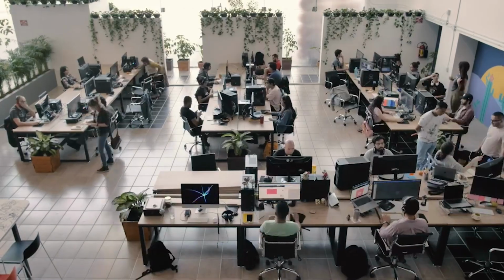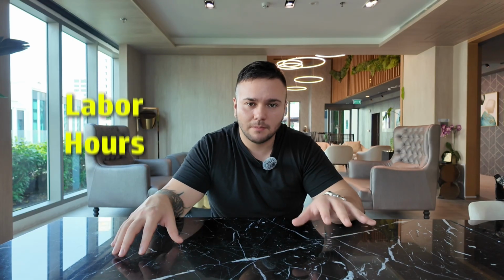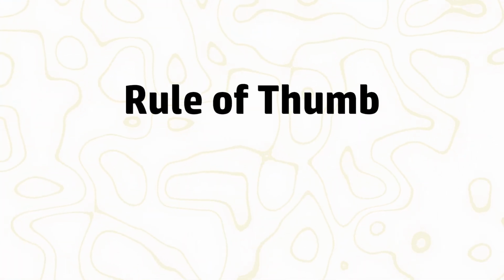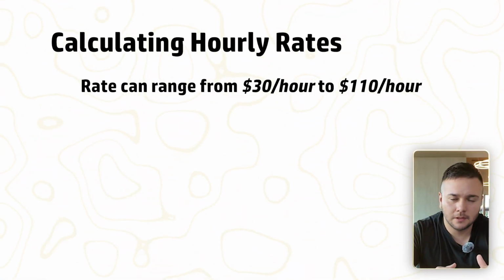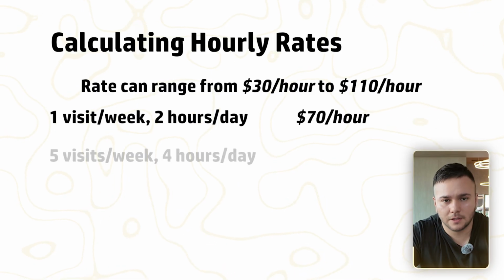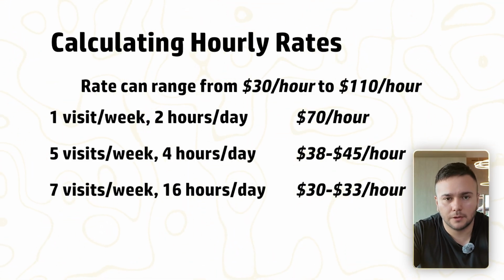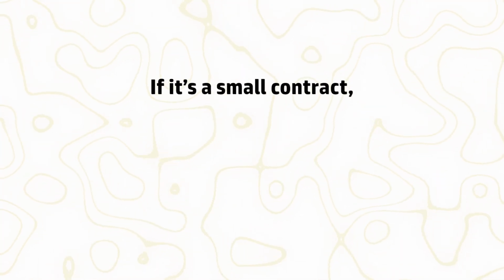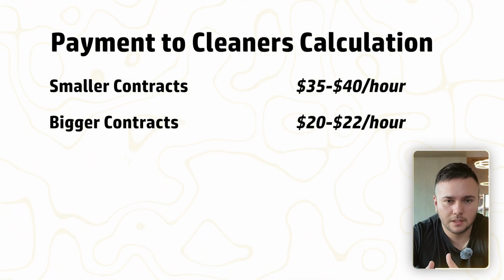How To Price Cleaning Services & Big Janitorial Contracts (2026 prices)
Work w Me & get your commercial cleaning business fully built for you